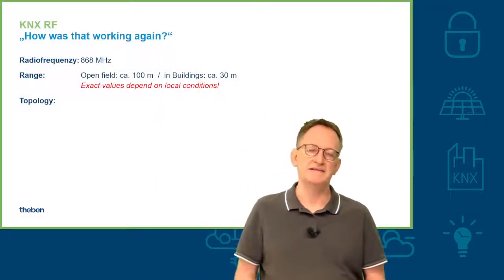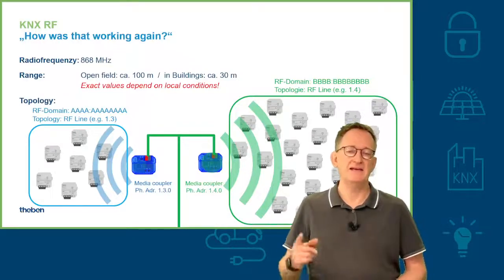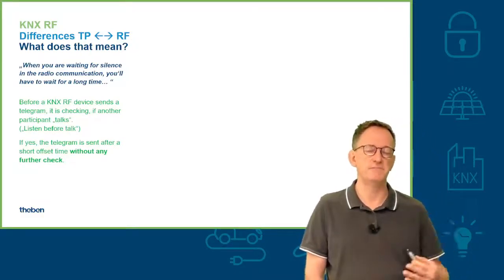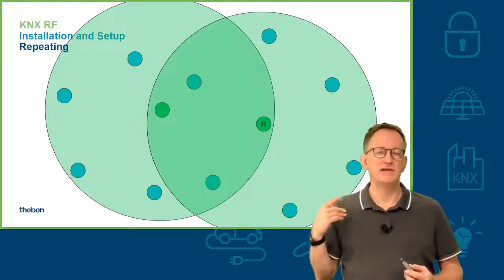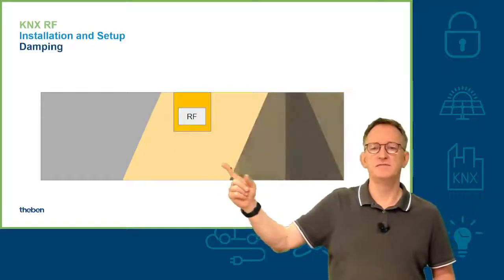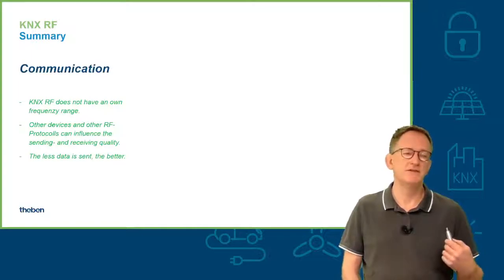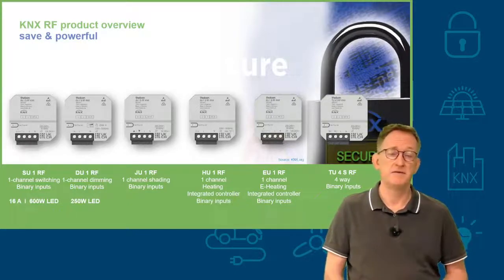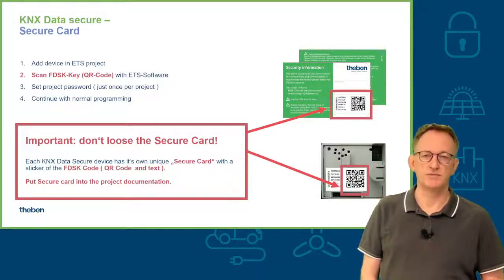Theben KNX RF flush-mounted actuators, Installation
Theben KNX RF flush-mounted actuators and media couplers allow simple and wireless extension or retrofitting of KNX-based smart home systems. Only Theben KNX RF flush-mounted actuators currently feature encryption according to the KNX Data Secure standard. This reliably protects communication from interception and tampering.
In current KNX systems, wireless protocols can be intercepted relatively easily. The encryption of Theben KNX RF flush-mounted actuators according to the KNX Data Secure standard effectively prevents interception and tampering with the transmitted data and guarantees maximum data security.
Theben KNX RF flush-mounted actuators can be installed directly in existing flush-mounted wall boxes and is compatible with every known switch system. This saves a lot of space and makes the wireless actuators almost invisible. Also, smaller distribution boxes can be used. Integrated binary inputs allow easy connection of external contacts, such as buttons, switches, window contacts and temperature sensors.

00:00 Start Tutorial
01:30 Range
02:30 The Media Coupler
03:50 Different Domains
07:405 Listen before talk
11:10 Repeater Function
15:10 Influences Reception
15:40 Installation position
23:40 The unit overview
26:30 Data Secure

The video is aimed at professionals in building automation and electrical engineering, as well as anyone interested in KNX RF communication and its application in intelligent buildings. It provides a comprehensive overview of the challenges and best practices in dealing with KNX RF.
Here is a summary of the video in bullet points:

General introduction to KNX RF
- KNX RF uses a radio frequency of 868 MHz, which is also used by other systems.
- The typical range in buildings is a maximum of 30 metres, depending on various factors.

Topology and setup of KNX RF
- Explanation of how radio components (e.g. switching, dimming, blind actuators) without TP connection are connected to a KNX TP line via a media coupler.
- Each RF domain has a unique identity and is assigned to a specific media coupler.

Differences between TP and RF
- TP communication is more reliable and interference-free due to the cabling.
- RF communication is more susceptible to interference and has a shorter range.

Challenges and solutions in radio communication
- Importance of only sending necessary telegrams so as not to overload the RF bandwidth.
- Use of repeaters to extend the range of radio signals.
- Selection of repeaters based on their actual range and positioning.

Practical tips for installation
- Consideration of the attenuation effect of building materials on radio signals.
- Creative solutions for positioning RF devices to optimise signal transmission.

Important configuration settings
- Setting the repeater function in the ETS software for certain RF devices.
- Avoiding the use of too many repeaters to prevent signal overlap and interference.

- Emphasising the importance of careful planning and configuration of KNX radio systems.
- Emphasising the need to integrate intelligent building technologies in modern buildings.